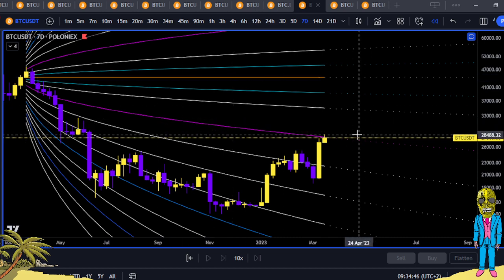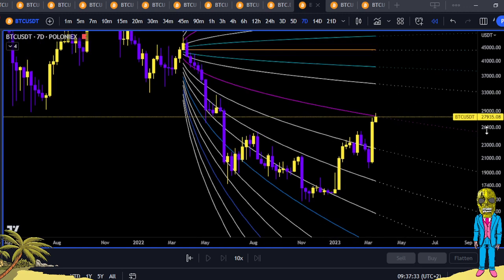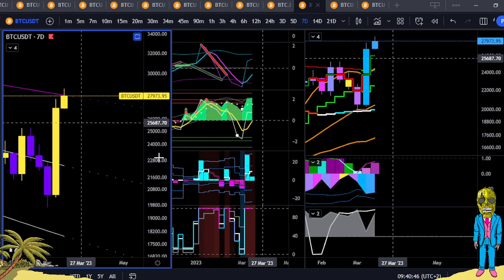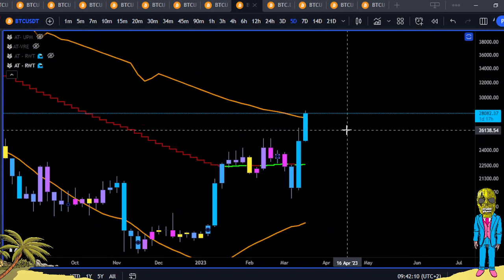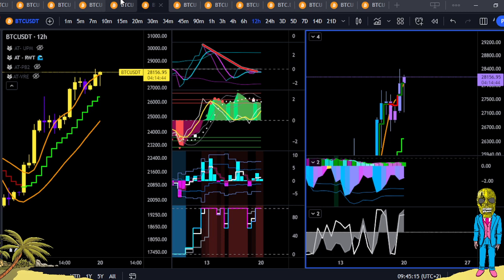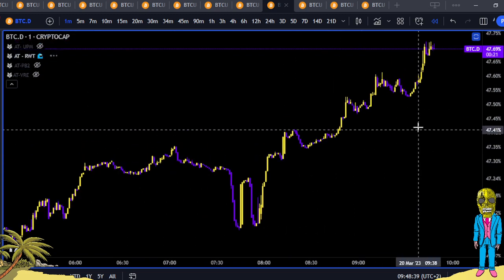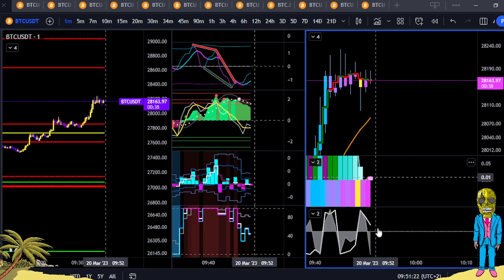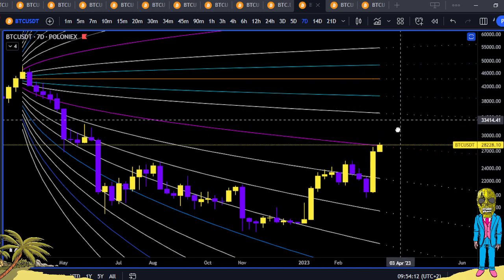What will stop BTC going to $45,000?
A price analysis video of Bitcoin
Long term & short-term outlook.
Market structure.
Shannon Entropy.

Timestamps/Chapters:

00:07 7Day La Place Distribution Explained
02:15 7Day Targets
03:50 BTC.D & BTC:USD Levels Matching up
05:50 21Day (Bullish Buy Wall)
06:40 14Day (Bearish Sell Wall)
07:40 7Day Cone & Direction of Volatility.
08:45 5Day (Bullish Above the Orange line)
10:40 3Day
11:18 12hr (How to use RWT)
12:50 6hr
13:10 3hr (Stronk Single)
13:22 90Min & 45Min
13:40 15min (Targeting 7day Level)
15:10 1Min Scalp Example
20:00 Summary

Bitcoin Macro Analysis, Bitcoin Sunday Analysis, Bitcoin Intraday Analysis, Bitcoin Daily Technical Analysis. Bitcoin Monday